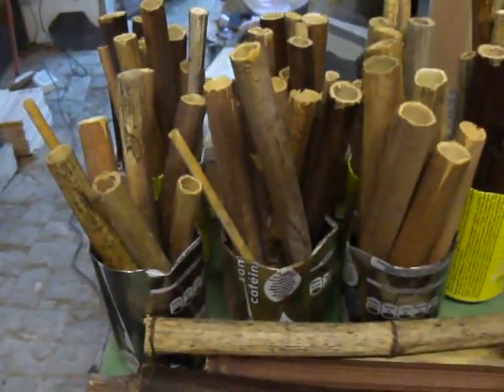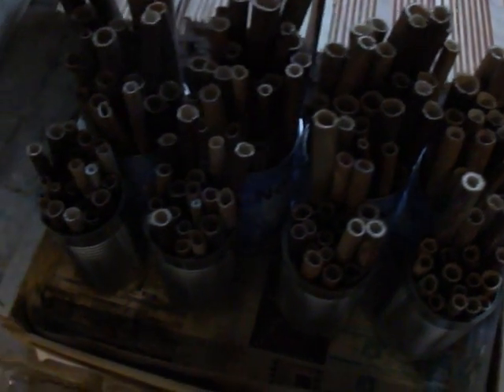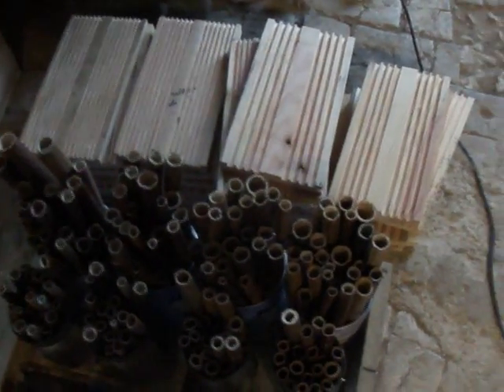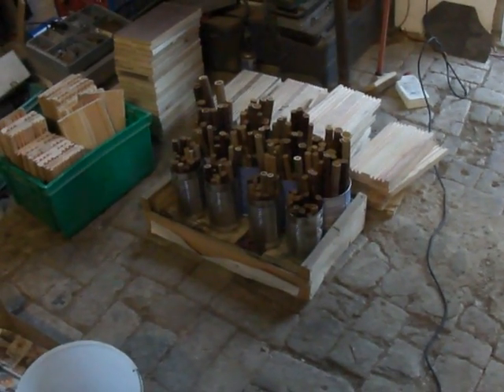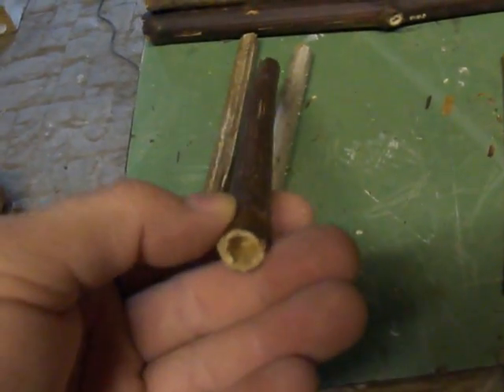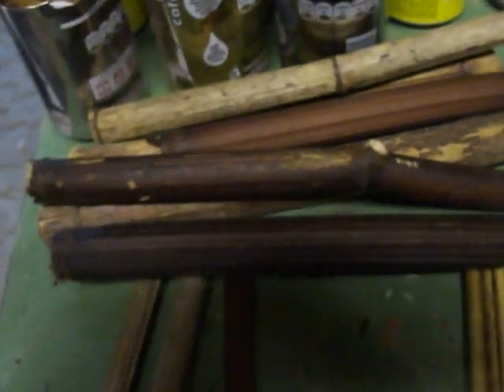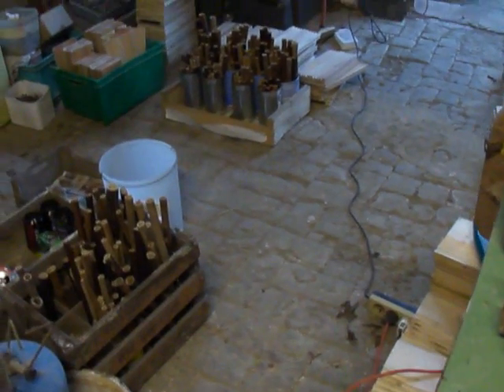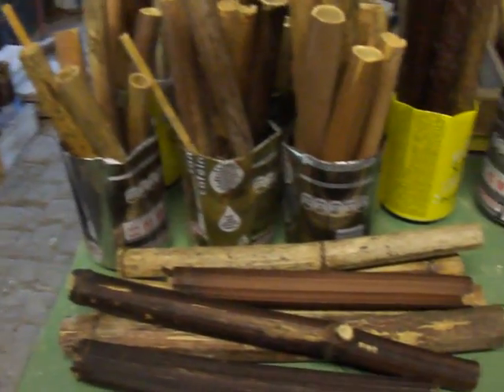Biodiversity first - Encouraging native bees on French Farms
Have just started a project with four fruit farms to see what native cavity-nesting bees are present on their farms with the idea of enhancing their populations.